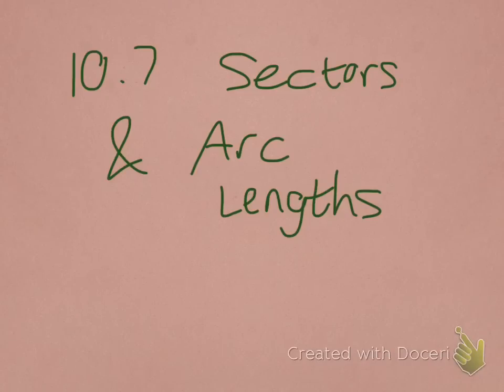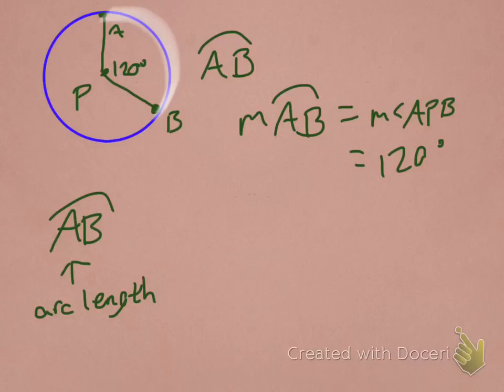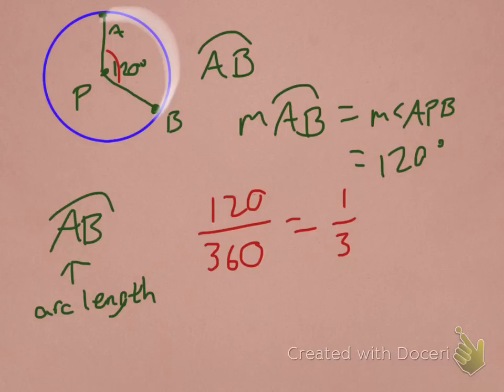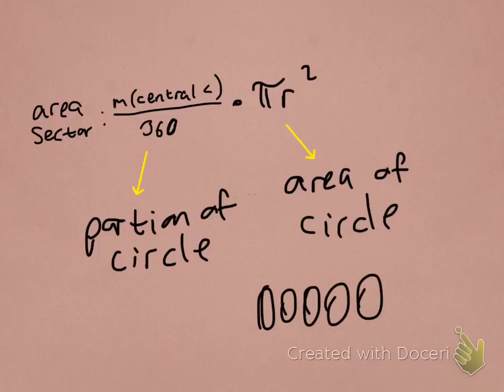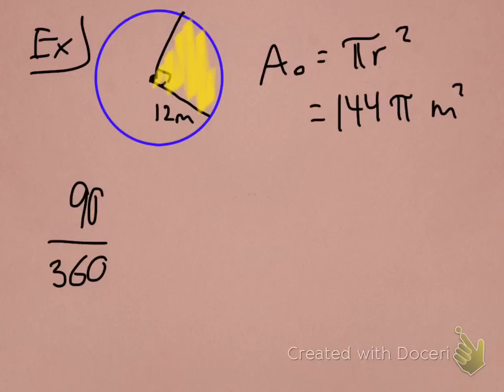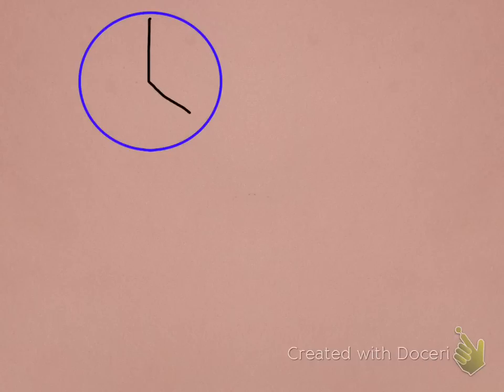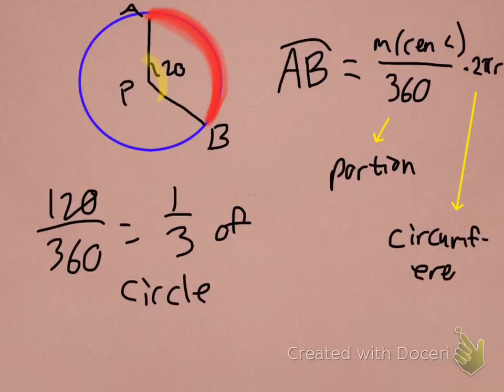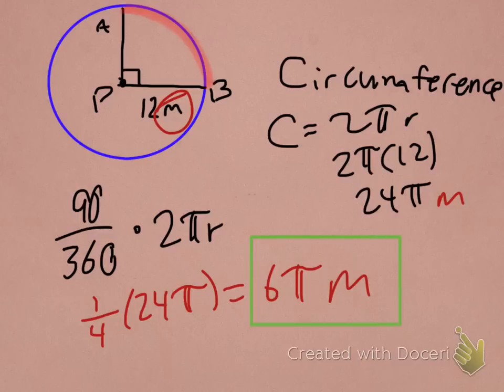geometry 10.7 sectors and arcs